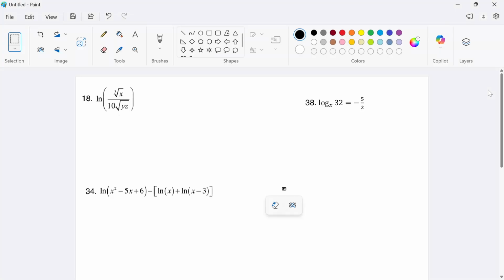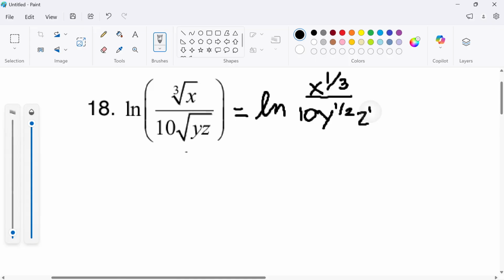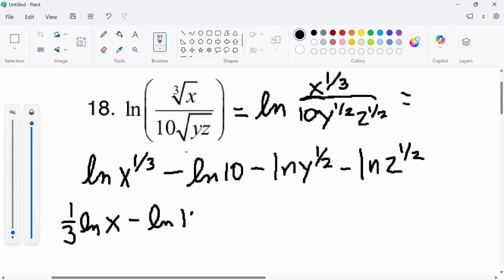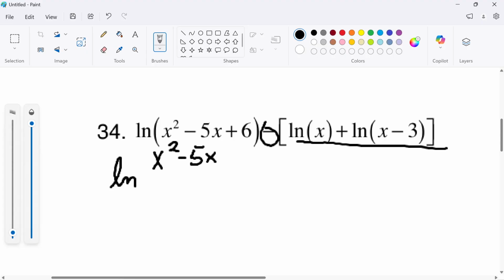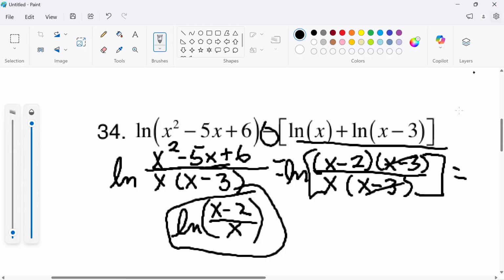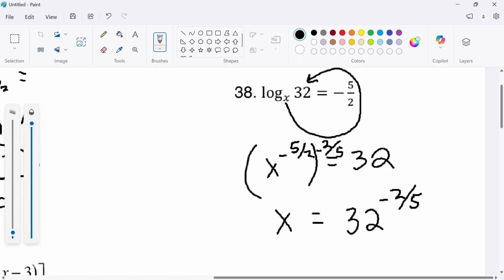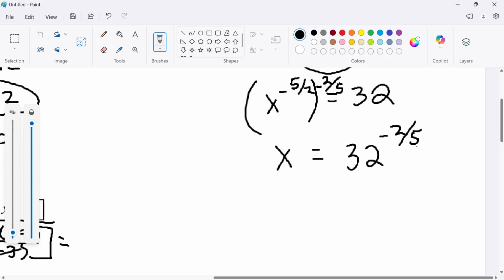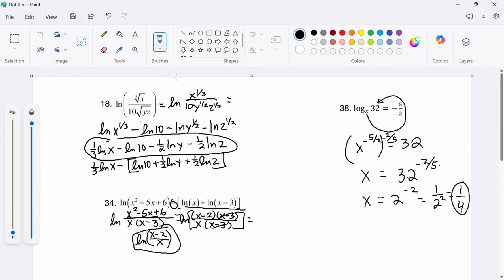Precalc Onramps 3.0.2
Expanding and Contracting Log Expressions and Solving Log Equations